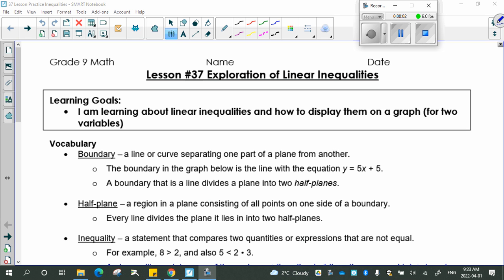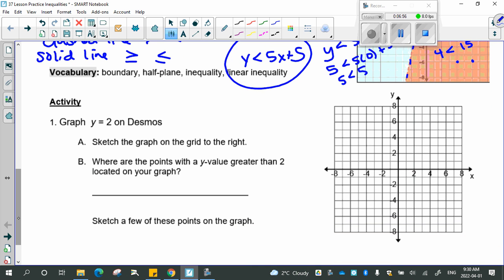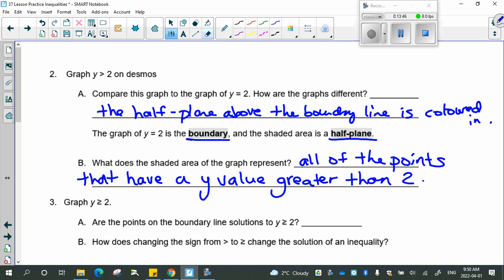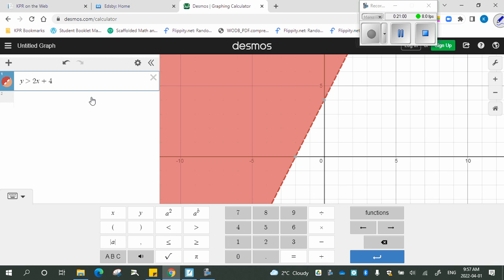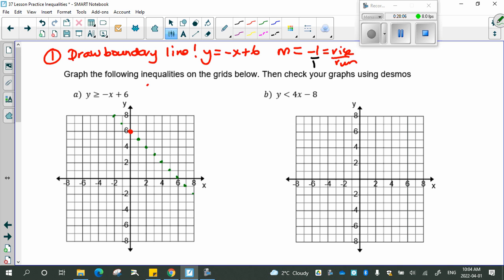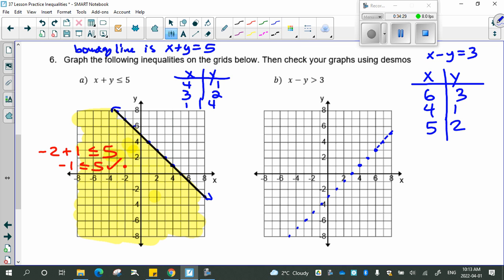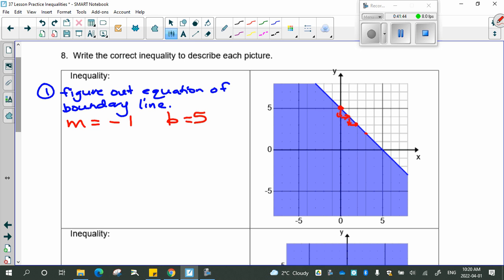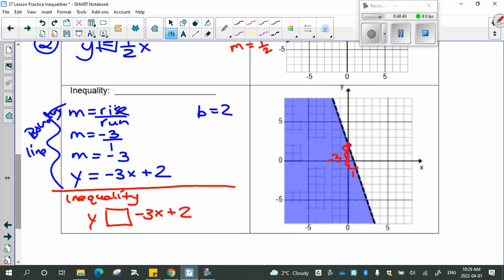37 Lesson Video 37